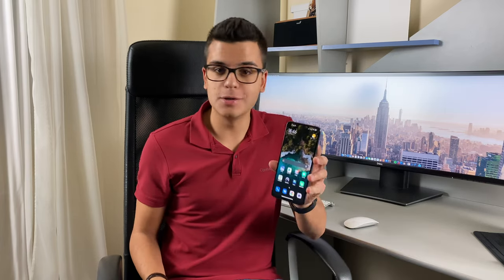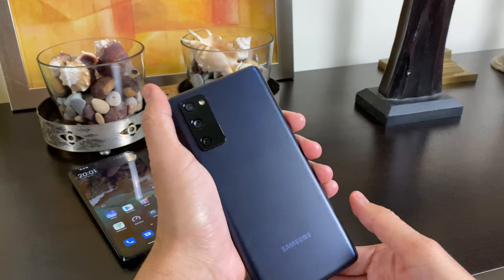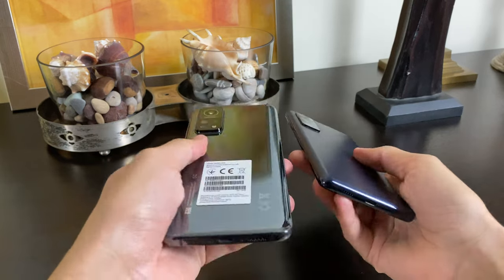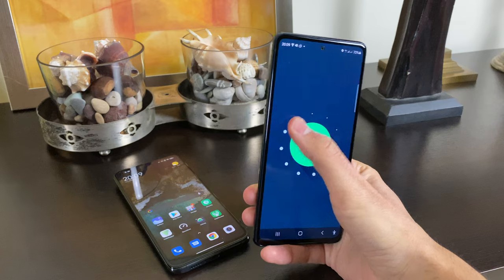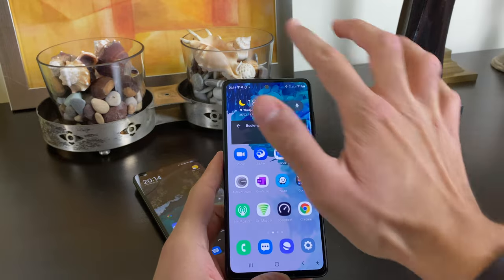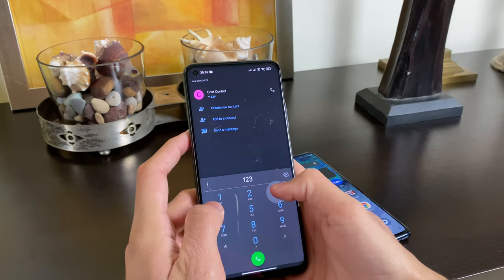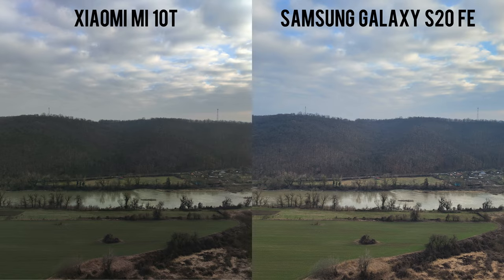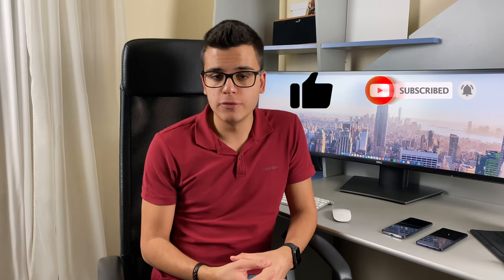Xiaomi Mi 10T vs Galaxy S20 FE - Is Xiaomi Better Than Samsung?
Today we're going to compare the Xiaomi Mi 10T to the Samsung Galaxy S20 FE and try to find out if a Xiaomi could be your next phone.

0:00 Intro
1:02 Design
2:54 Display
4:13 UI (MIUI 12 vs One UI 3.0)
6:25 Performance
7:19 Camera comparison
8:41 Which one is worth your cash?

Just a few short years ago, I wouldn't have dared to compare a pretty high end Samsung device to any Xiaomi phone. Here we are though, it's 2021, Huawei is pretty much out of the picture given that their phones don't have access to the Google services, Samsung makes great phones, but are usually quite pricey and Xiaomi isn't focused on making only cheap, budget smartphones anymore. Although not available worldwide, the Mi 10 Ultra, which takes every spec and brings it to the max is Xiaomi's way of giving us a sneak peak into what the future holds when it comes to their high end phones.

We are going to divide this comparison into 6 categories: Design, Screen, UI, Performance, Camera and finally, which one deserves your hard earned cash the most?

Which one should you get? Well, here's the deal, both of these smartphones are great, but for the price difference, $699 vs about $499, it's hard to justify the price of the Samsung. Yes, the camera is better on the Samsung, but on the other hand, the design on the Mi 10T is higher quality than on the Samsung. I can only recommend the S20 FE if you want an all-around better camera system, partly due to the telephoto, partly due to better dynamic range and low light capabilities or if you absolutely can't live without OLED, though I'd recommend checking it out in real life before making the call. If the camera's not your main focus, spare the money and get the better looking, higher quality built Mi 10T.